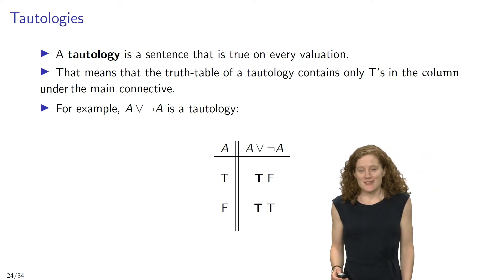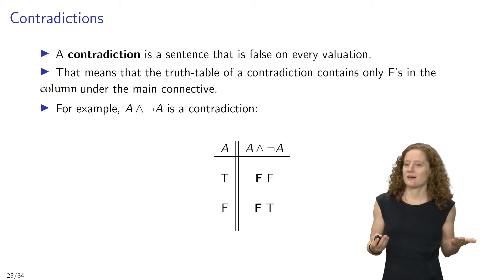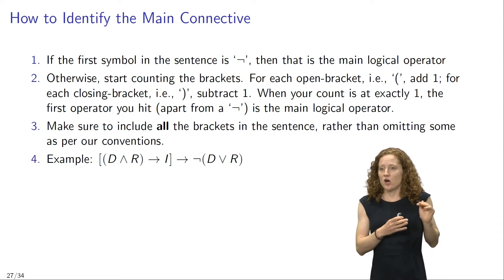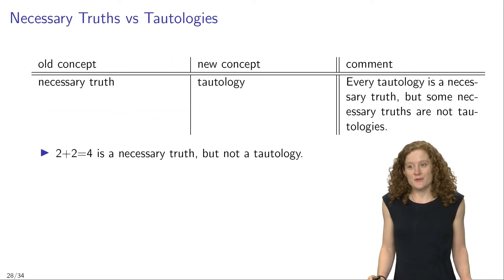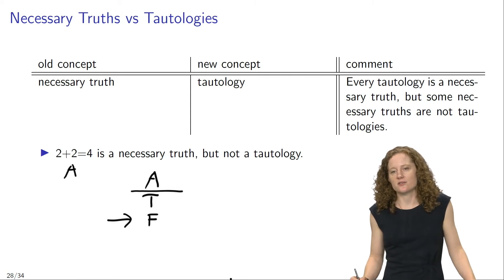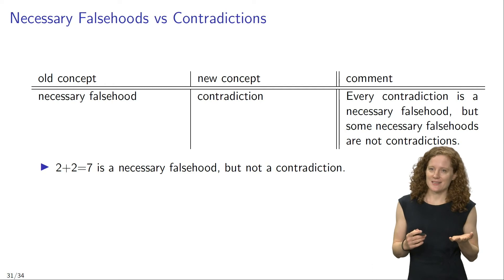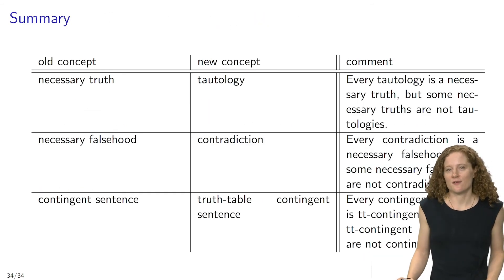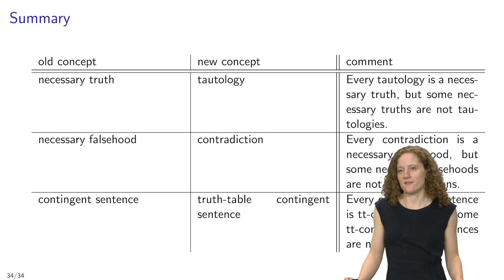P250, Introduction to Symbolic Logic, Lecture 3.4: A Few Semantic Concepts